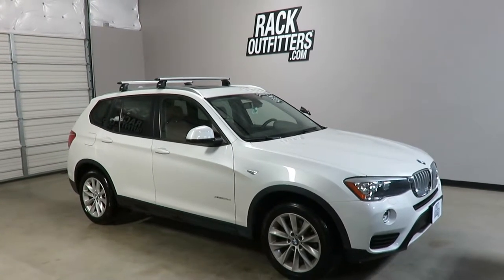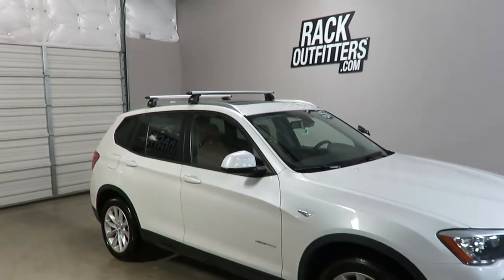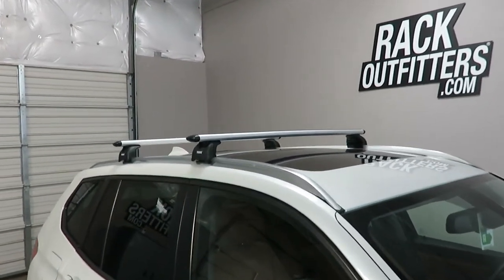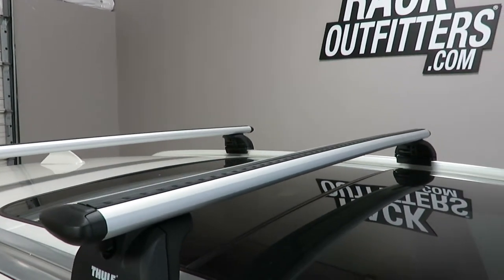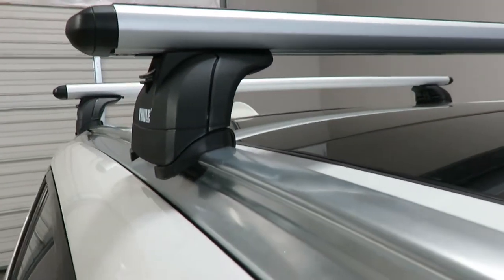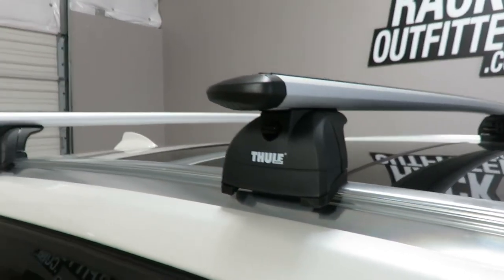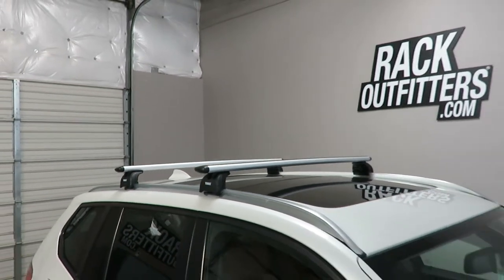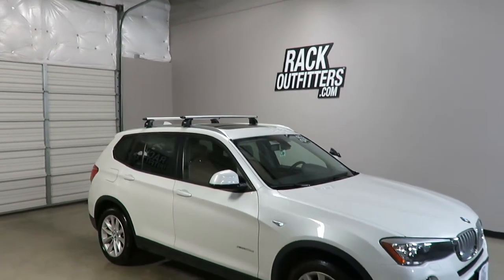BMW X3 with Thule Rapid Podium WingBar EVO Roof Rack Crossbar System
This complete multi-purpose base roof rack is for the 2011 to 2017 BMW X3 5 Door SUV with Flush Side Rails, identified by slightly raised trim running front to rear on the outer edges of the roof line. This fit includes models equipped with a sunroof.

System includes two load bars, four feet and the complete vehicle specific fit kit. Locks are recommended and available separately in match sets, see related products.

The Thule Podium Fit Kit is the precisely engineered interface that connects the Rapid Podium Foot to the vehicle's flush side rails. There's no drilling, scratching, or damaging the vehicle in any way.

The Thule 460R Rapid Podium Foot provides the strongest hold, safest fit and has fewer parts than other racks for the easiest installation.

The Thule WingBar EVO Load Bars are strong, quiet and aerodynamic providing maximum capacity, no whistling or howling and low wind drag. The aluminum BoxBeam construction has a dedicated slot for foot attachment and a separate t-slot track for mounting certain carriers.

The weight capacity for this BMW X3 base roof rack is 165 pounds evenly distributed. The load bar length is 47 inches plus 1-3/4 inches for both end caps (total 48-3/4 inches). Distance from the front load bar to the rear is variable, recommended spread for this application is 27.5 inches center to center. Review the instruction manual for complete technical details.

What's Included
Quantity Description and Instructions Part Number
 1  Thule WingBar EVO Load Bars [+]  711200
 1  Thule Rapid Podium Foot Pack [+]  460R
 1  Thule Podium/Edge Fit Kit [+]  KIT4023

TRUSTWORTHY TRANSACTIONS
- 30 DAY RETURNS and NO RETURN FEES (others charge 10-20%)

QUESTIONS: Our live, Austin-based experts can help.
- Phone Hours: 10AM-6PM CT Mon-Sat
- Austin: 512-441-RACK (7225)
- Toll-Free: 866-441-RACK (7225)

Rack Outfitters
6006 E Ben White Blvd
Suite 300